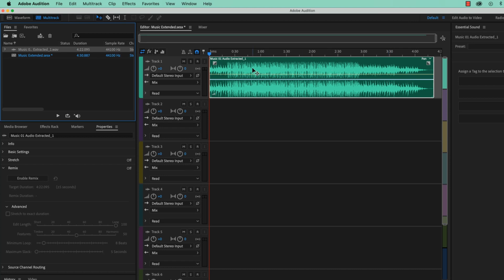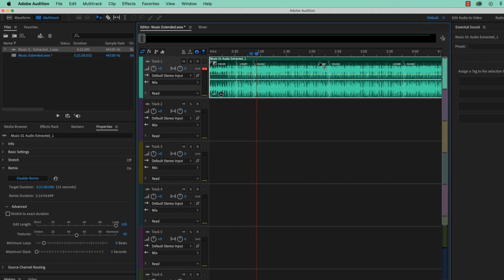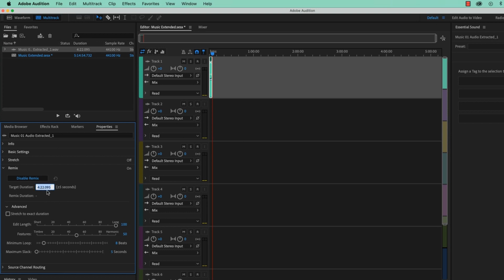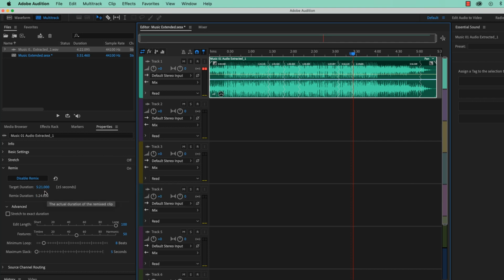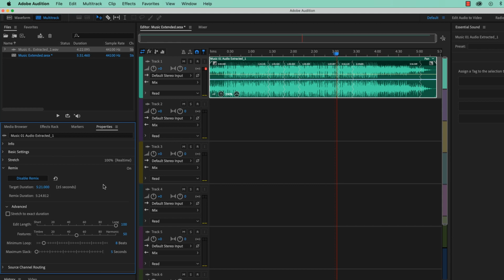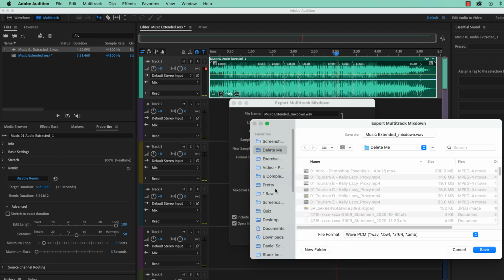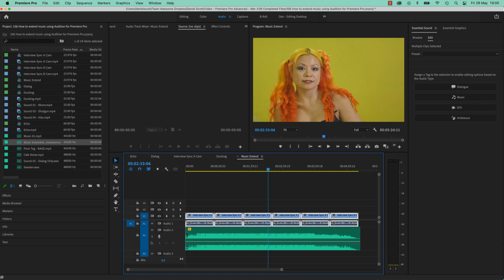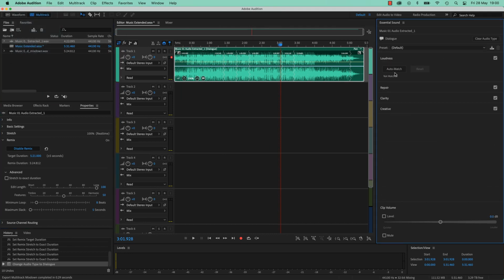520001 106 How to extend music using Audition for Premiere Pro Advanced Training with Adobe Prem